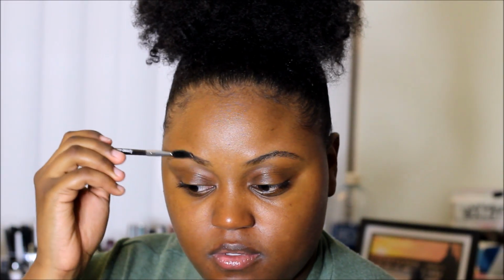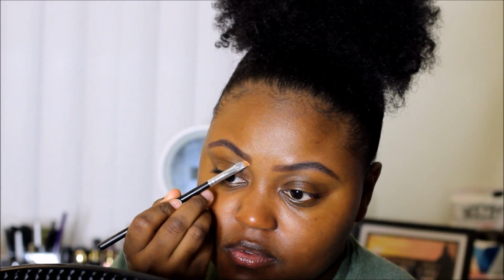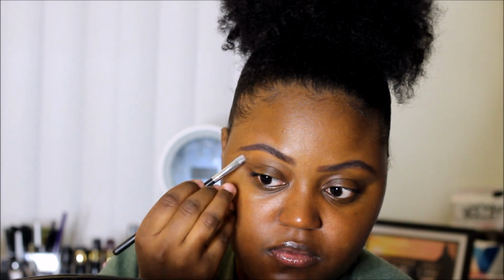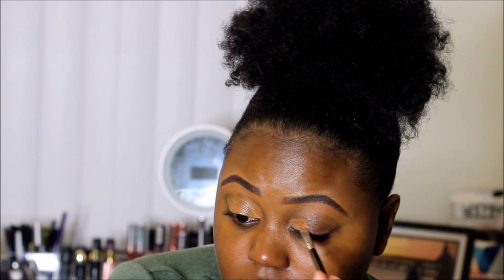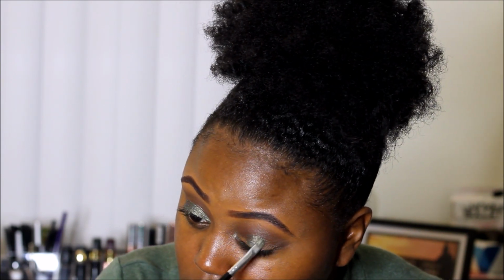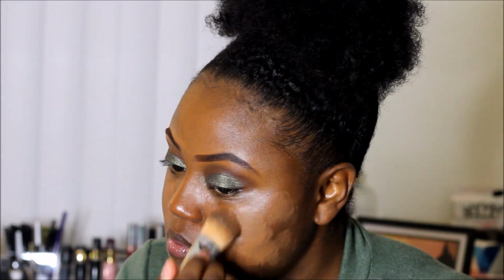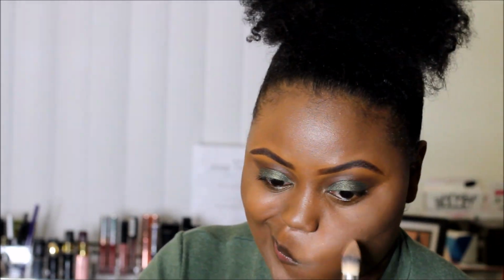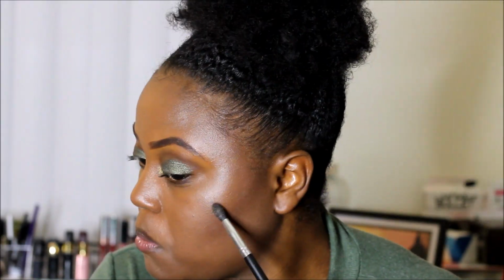One Brand Makeup Tutorial | Plain Jane Beauty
Hey Lovelies, I filmed this one brand look using Plain Jane Beauty and I  am loving it! This makeup is not like your regular makeup brand, this is natural and organic beauty that is clean and still gorgeous! I know there have been some people wondering if Natural & Organic makeup works just as bomb and it does! Be sure to check them out and shop your life away!

Muwah!

Makeup Products Used - All Plain Jane Beauty
FACE
A. "Time to Prime" Primer
B. Creme Minerals Liquid Foundation "I Am Marvelous 11"
C. Contour with "Semisweet"
D. Highlight with Eyeshadow "Golden Celebration"

EYES
A. "Semisweet" Eyeshadow for Crease and above Crease
B. Filled lids with "Army Green"
C. Corner of my eye with "Oblivious Gold"
D. Mascara "Just Mascara"
E. Lashes are PUR Cosmetics "Bombshell"

BROWS
A. Filled with "Semisweet" Eyeshadow
B. Cleaned Brows with Concealer wheel - the colors are "Aobe, Ginger, Dahlia"

Shopping
Ladies. Get F R E E makeup here Sign up for Influenster for free and sync all of your social media accounts so that your impact score raises your chances of getting more opportunities for F R E E makeup!

Camera | Edit
Canon T6

Check out my boyfriend's IG Blog below to get some fashion
and lifestyle juice!

I DO MAKEUP: Book me in SWFL

Muwah xoxo